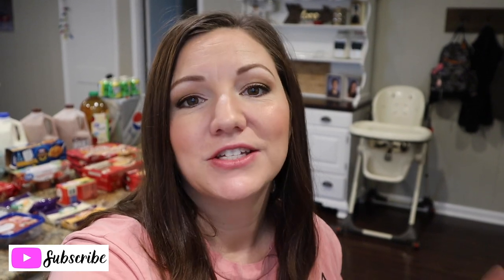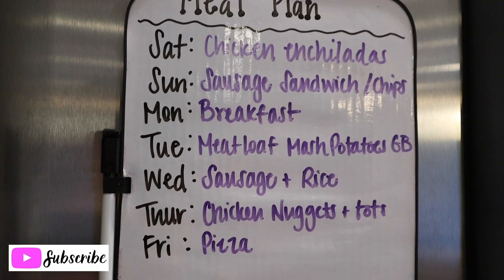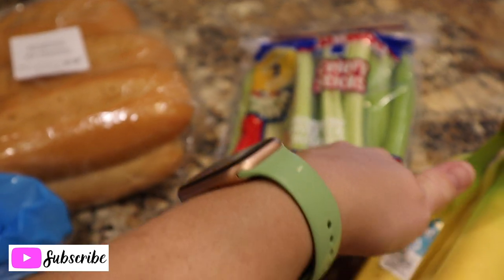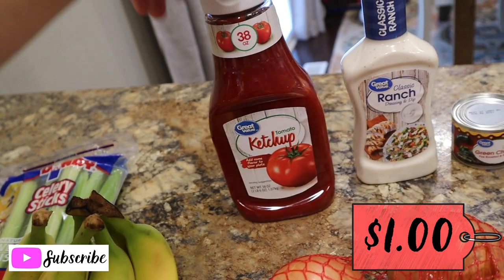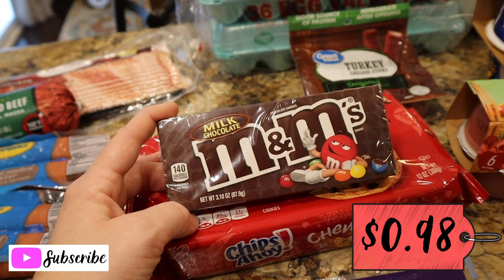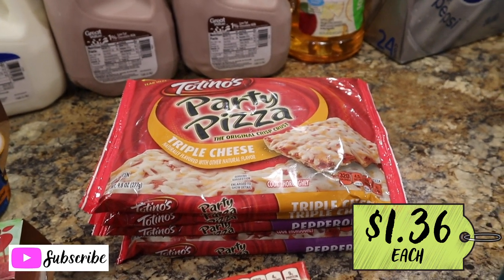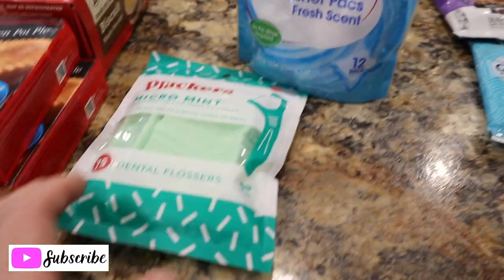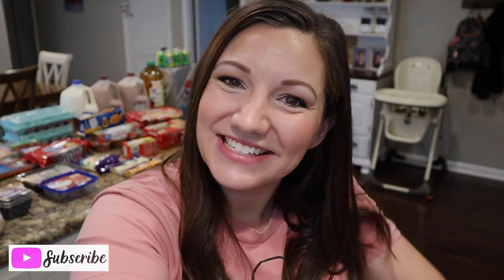$102 Walmart Grocery Haul with Prices and Freebie Bag 🛒 Meal Planning 🍽 Grocery Haul and Meal Plan 💥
Thank y’all so much for hanging out with me! If you're new to this channel be sure to subscribe as I do shopping hauls that'll inspire you and I will point out products that will make your life much easier!

This week's meal plan:

Sat. White Chicken Enchildas (Yum!!!)
Sun: Sausage Sandwiches w/ Chips
Mon: Breakfast
Tues: Meatloaf w/ Mashed Potatoes and Green Beans
Thurs: Chicken Nuggets and Tater Tots
Fri:  Pizza

A must-have in any kitchen:
8qt Instant Pot (you’ll be glad you bought the bigger size)

This is my camera equipment I use to make all my videos (after doing weeks of research):

Canon 22mm lens

Song: Sunday Morning